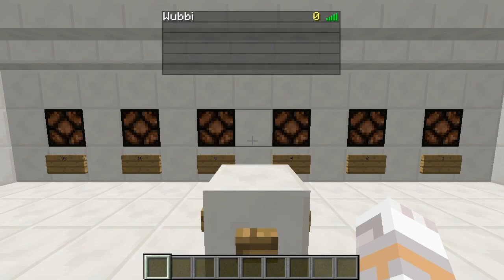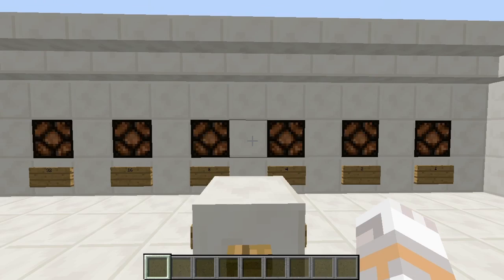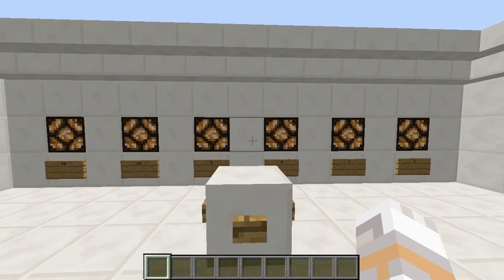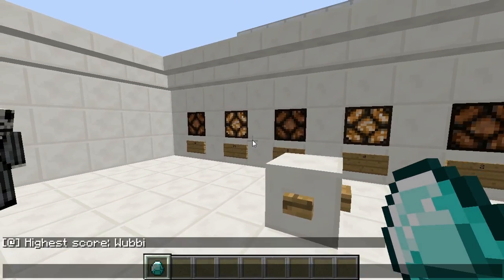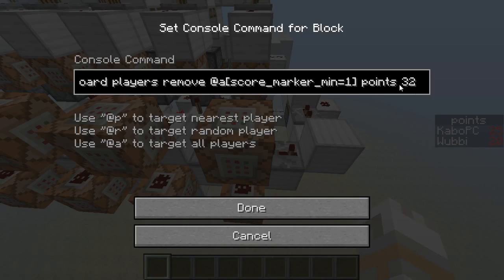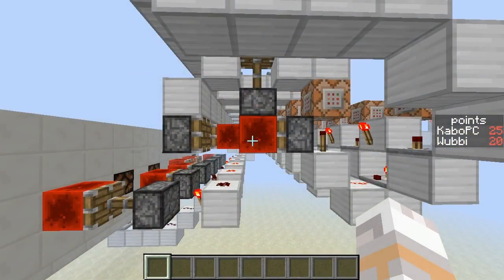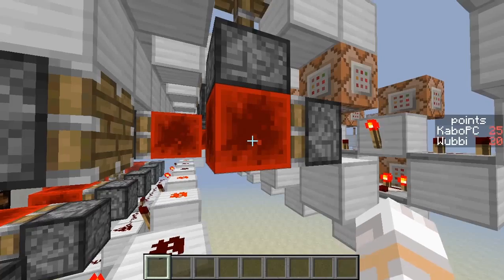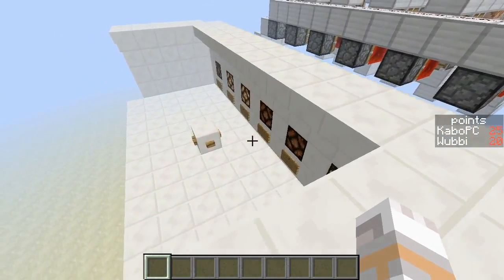Minecraft: Scoreboard to redstone converter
This "little" device takes a value from the new scoreboard system and translates it into binary redstonesignals. If you make an arena and need a highscoresystem, maybe this video will be an inspiration to you?